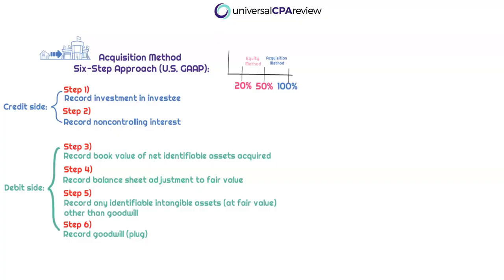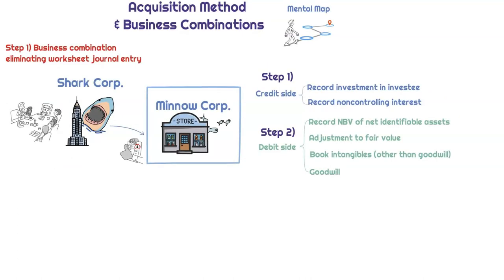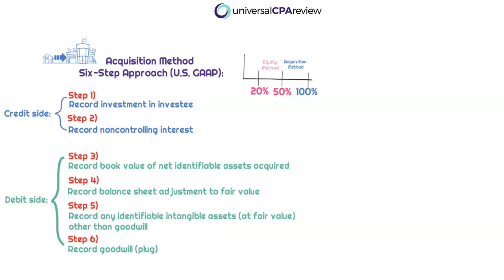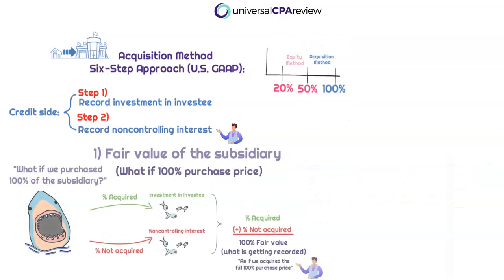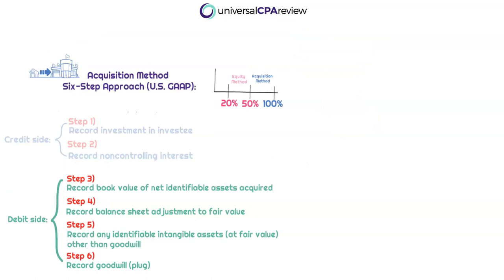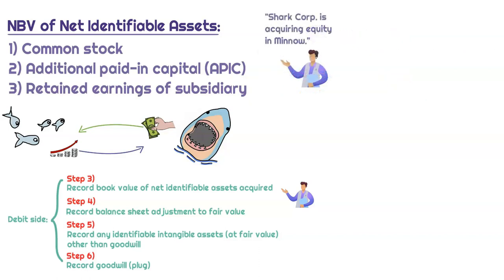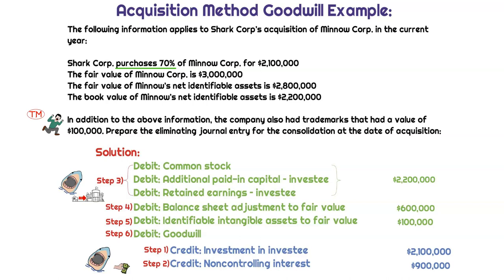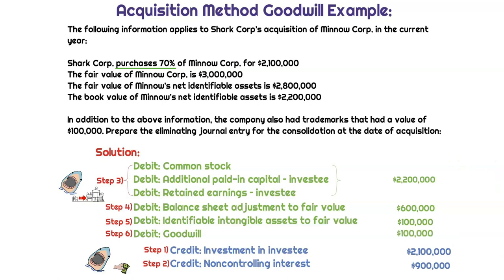Acquisition Method | Business Combinations | 6 Steps | CPA FAR Exam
The Acquisition Method is a topic on the FAR exam isn’t going anywhere. But that should be great news! Know Universal CPA Review’s six steps and you will never get one of these questions wrong.

Are you studying for the CPA Exam? Would you say you’re more of a visual learner that would find video explanations on every single multiple-choice question and task-based simulation to be helpful?

Too good to be true? Try for free and find out for yourself. Universal CPA Review offers a free 14-day trial. If afterwards you decide that you’re ready to be a part of our program, you may qualify for our “Spilt Milk” program that offers steep discounts to those who have already purchased another CPA Review course.